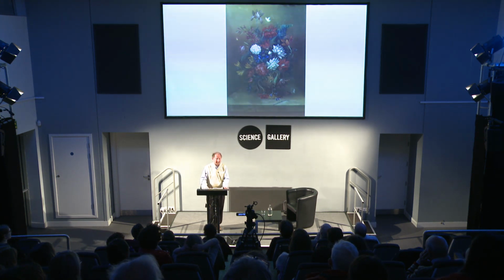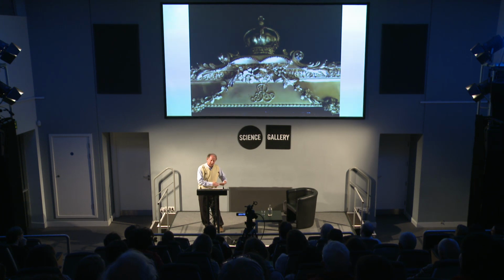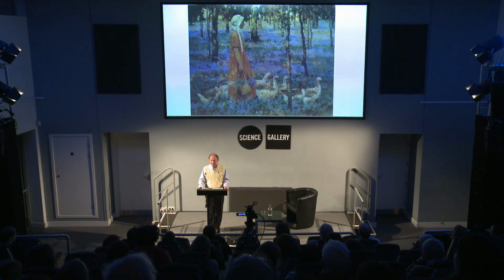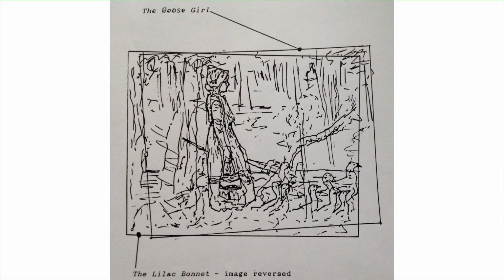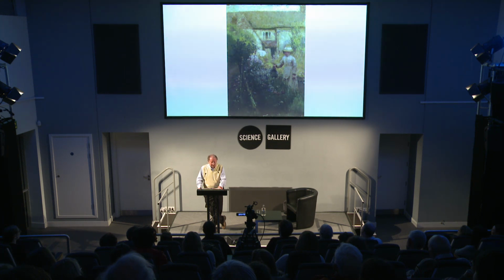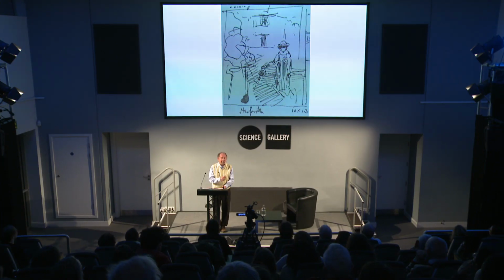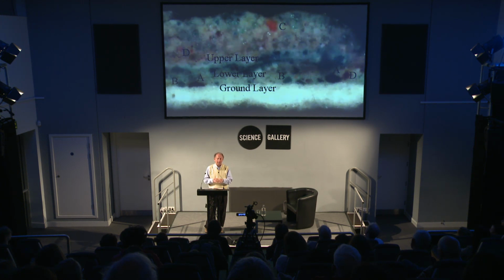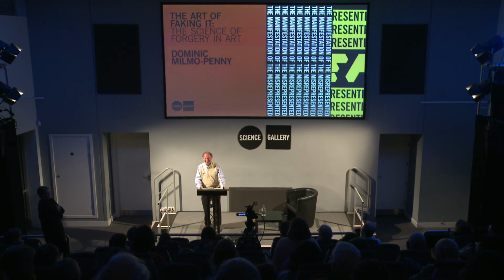THE ART OF FAKING IT: THE SCIENCE OF FORGERY IN ART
The Art of Faking It, probes the proliferation of fakes in the world of art. For as long as there have been artists, there have been forgers; not just fraudsters but masters of deception. For every related scandal there is a criminal at the centre who not only produces a convincing fake, but who also understands how to corrupt the very systems of attributions and authenticity relied on by the art market. Featuring Dominic Milmo-Penny, art historian and dealer and an expert in the field, we will explore how science combats the forger and the contextualisation of the fake with a capital F.

About the speaker:

Dominic Milmo-Penny has worked in Dublin as a dealer in Irish, European and Impressionist paintings since 1974. To establish authenticity, he relies primarily on scientific analysis of the paintings he sells and these same skills are of equal value in the detection of fakes. He first came to the attention of the public in 1995 with his exposure as a fake of the National Gallery of Ireland’s Goose Girl painting. With an interest in science from childhood, he trained as a compositor, studied printing science, and spent his early career working with pica measurement and the lpi dot system. He continues to employ these skills today when examining paintings. Analysing the dots, he steals the march on his opponents who look only at the blobs of paint or, even worse, photographs of the blobs.